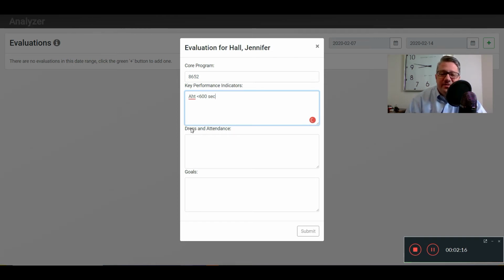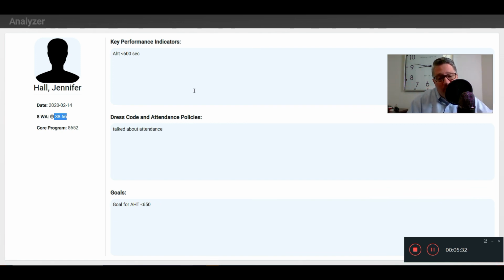Setting up an Call Center Agent Analysis Program in Your Contact Center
Call Center Agent Analysis Program.  With this video, I show how you can set up a successful agent analysis program in your call center.  Easy yet super effective way to improve agent quality, attitude nd effort.

Agent analysis is a quick 15-minute weekly review that we give to all our agents.  We talk about KPIs, policies, goals and career progression.

Whether you are a giant center with a ton of resources or a small center that would need to use excel or a google doc to set this up, you can do it!

In my opinion, I think this can give you the biggest bang for your buck with the least amount of work.  You just have to implement and follow through.